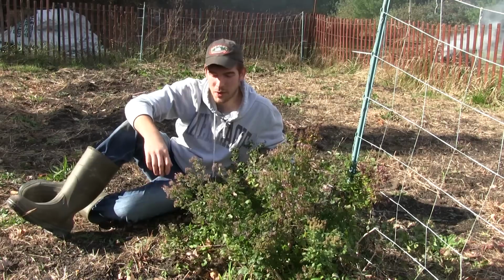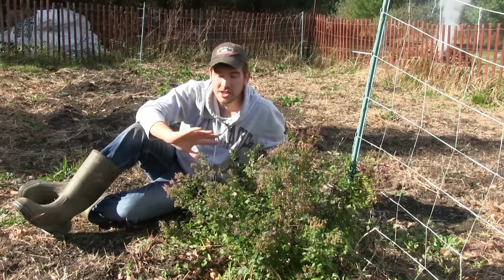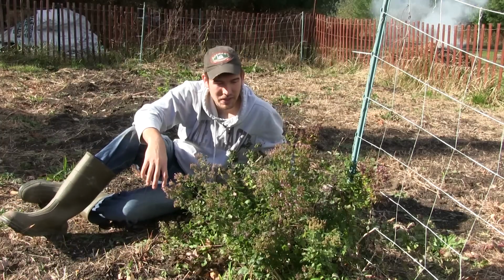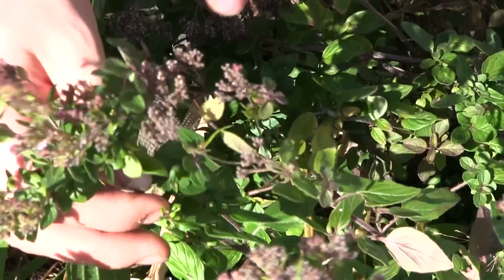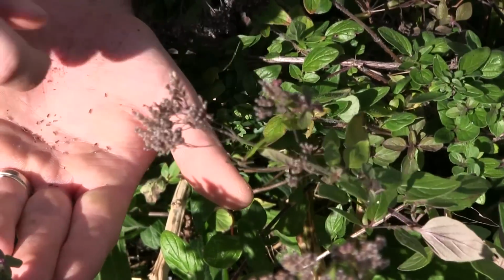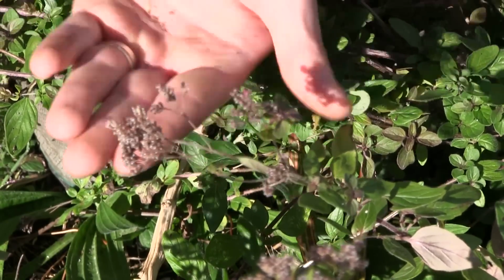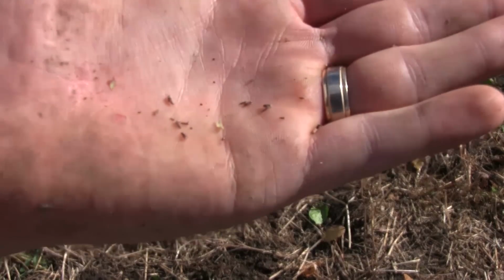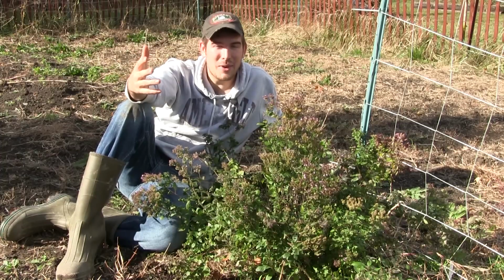How to Save Your Very Own Oregano Seeds EASY!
Saving seeds is one of the best ways to having a free garden next year,
or helping someone start their own garden for free! Seed saving is
important and should be done whenever possible. In this episode we are
covering how to save Oregano seed and will be giving the seed to a
friend who is just starting up a small garden.

450+ varieties of Heirloom & Non-GMO Vegetable seeds .99/pack, fertilizer, garden tools, blog & More